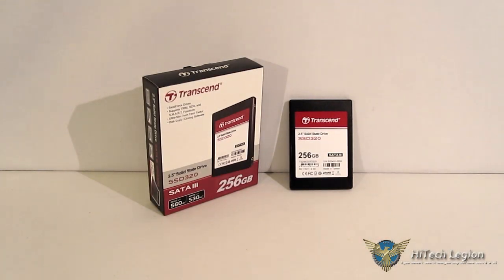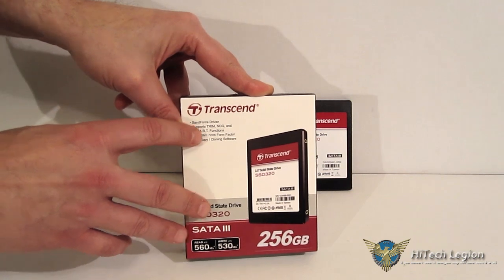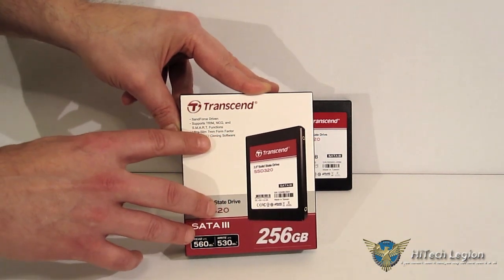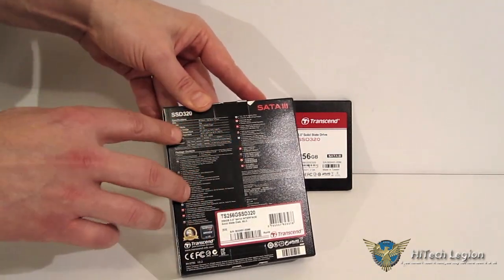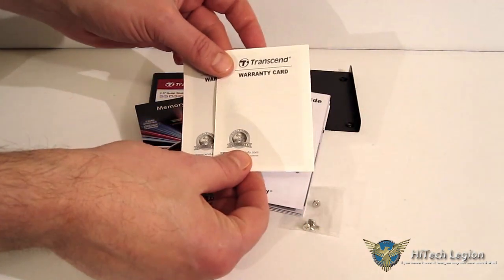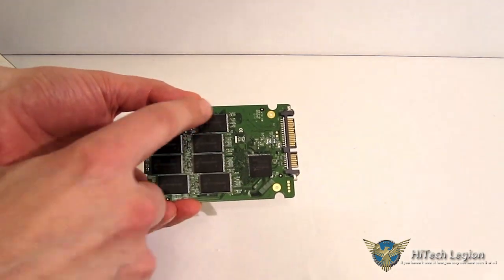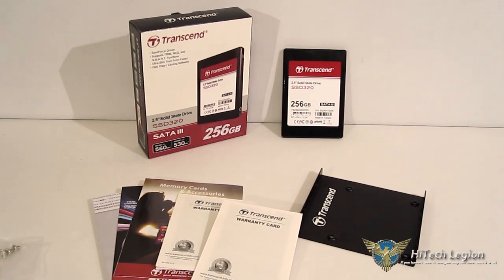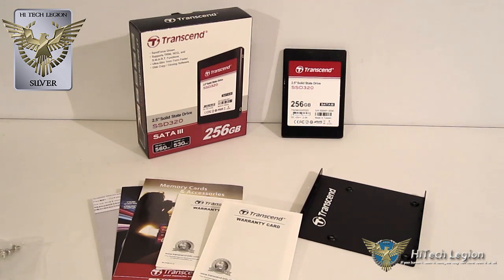Transcend SSD320 256GB SSD Overview and Benchmarks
SSDs such as the Transcend SSD320 much the migration from mechanicals disks a very easy experience. At 256GB the Transcend SSD320 offers up a good amount of space for your OS, programs and quite a bit of data.

Purchase this and other Transcend products at Amazon

The SSD320 is also built with reliability and performance in mind, using a proven combination of Sandforce SF-2281 controller along with 25nm MLC NAND.
The SF-2281 allows the SSD320 to take advantage of TRIM and Durawrite technologies to keep speeds up over time even as the disk fills. The SSD320 is also no slouch in terms of performance, boasting linear read and write speeds of 560 and 530 MB/s respectively. The SSD320 uses the latest 7mm form factor for compatibility in the slimmest Ultrabooks, but also fits into 9mm spaces and includes a 3.5" adapter for desktop users. Transcend's SSD Scope software allows for S.M.A.R.T. health monitoring, firmware updating and drive cloning to make migration from a mechanical drive a snap. Transcend backs the SSD320 with a 3-year warranty.

2013 HiTechLegion.com